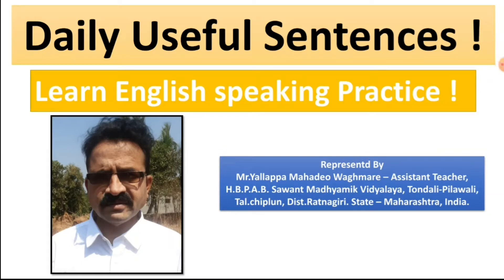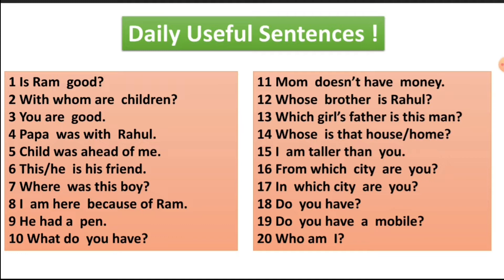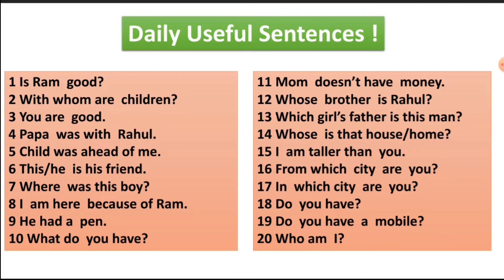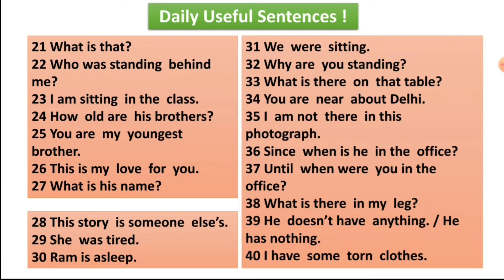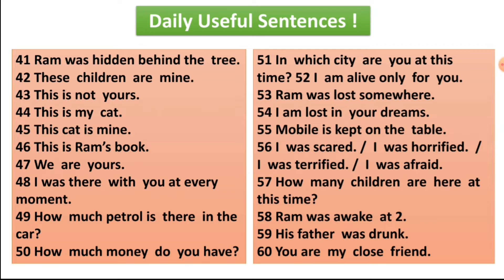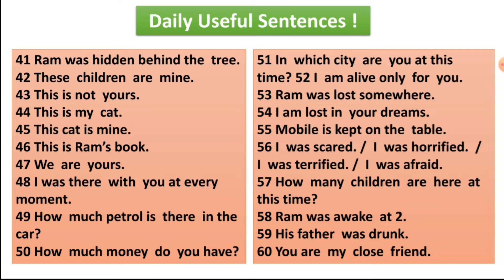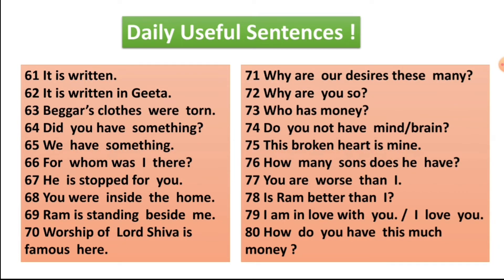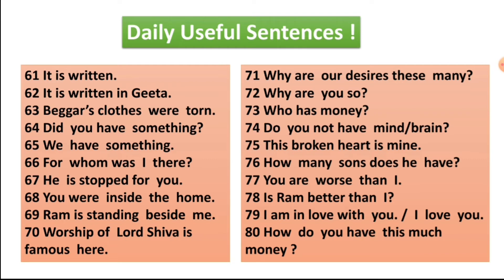Daily Useful Sentences ! Learn English Speaking Practice !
Modern Education & Lifestyle !
Mr.Yallappa Mahadeo Waghmare - Assistant Teacher,
H.B.P.A.B.Sawant Madhyamik Vidyalaya,Tondali-Pilawali, Tal.Chiplun, Dist.Ratnagiri.
State - Maharashtra, India.